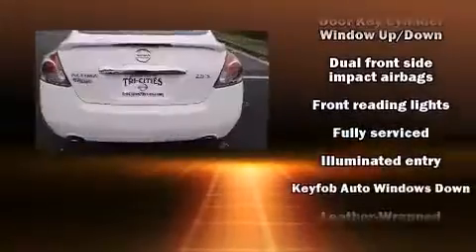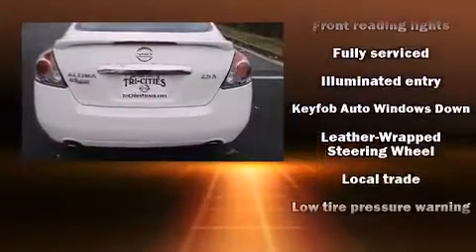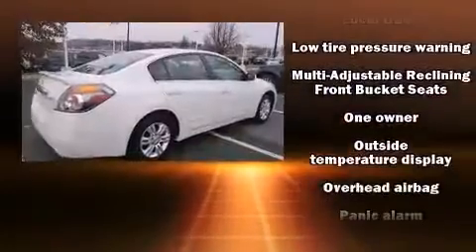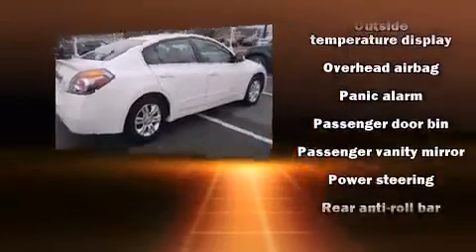2012 Nissan Altima 2.5 S in Kingsport, TN 37660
Get excited about the 2012 Nissan Altima. This 4 door, 5 passenger sedan still has fewer than 70,000 miles! Smooth gearshifts are achieved thanks to the efficient 4 cylinder engine, and for added security, dynamic Stability Control supplements the drivetrain. Comfort and convenience were prioritized within, evidenced by amenities such as: front and rear reading lights, a trip computer, front bucket seats, tilt steering wheel, power windows, remote keyless entry, and 1-touch window functionality. With side curtain airbags supplementing the rest of the safety network, you can be assured that you and your passengers will experience top-tier protection. Our aim is to provide our customers with the best prices and service at all times. Please don't hesitate to give us a call.